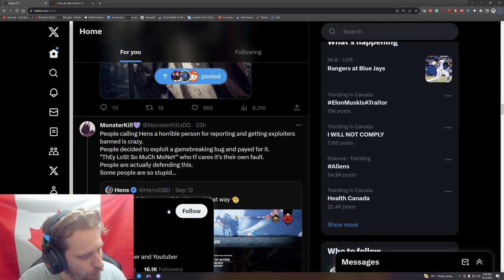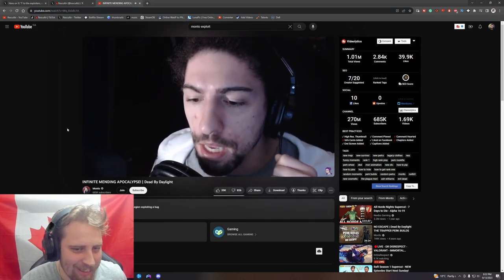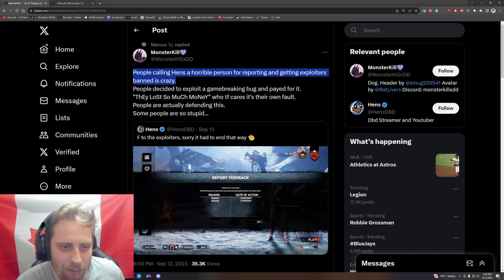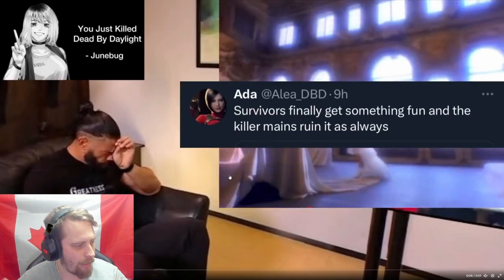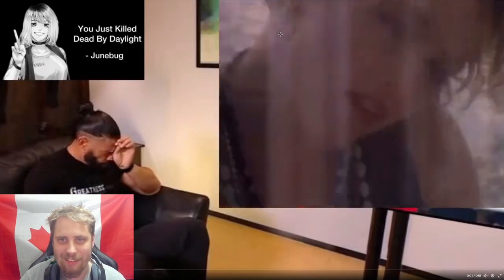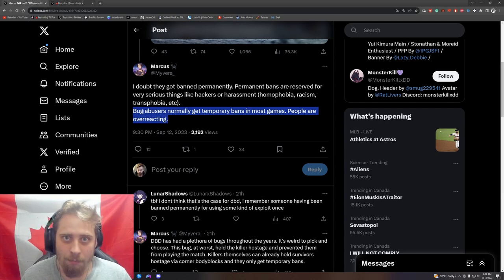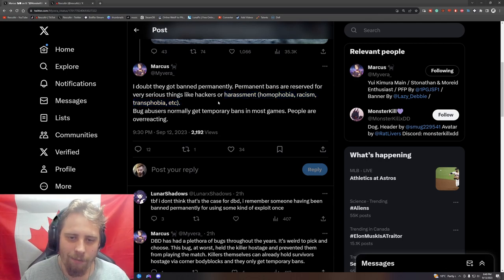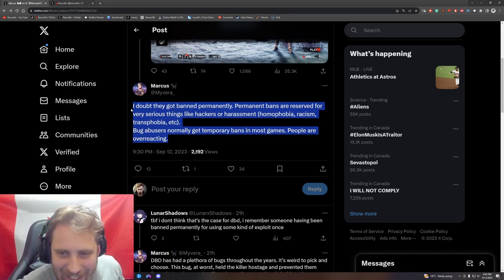Exploiting in Dead by Daylight...